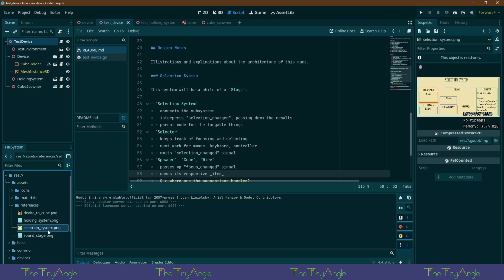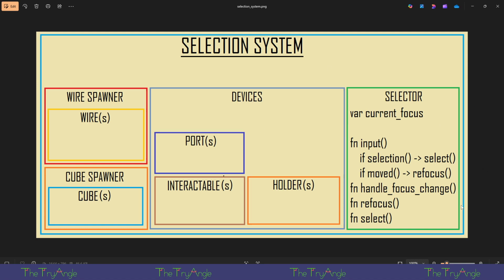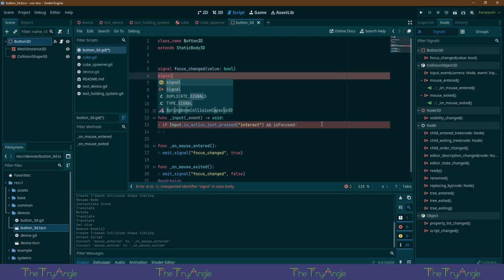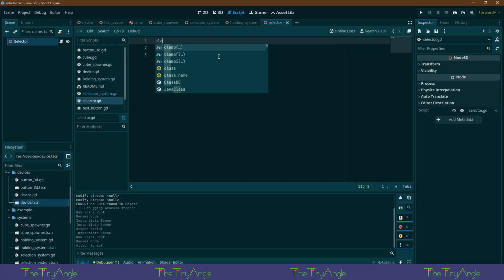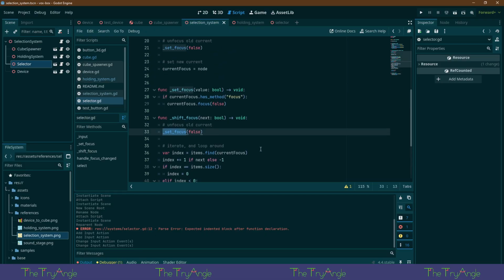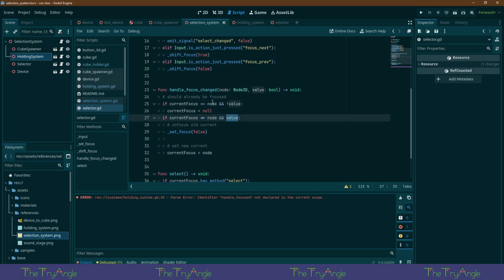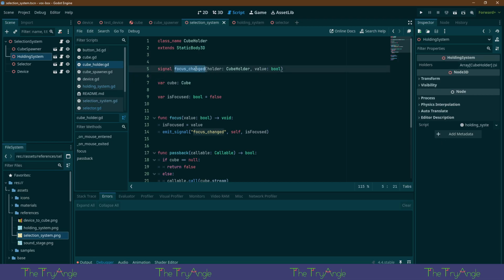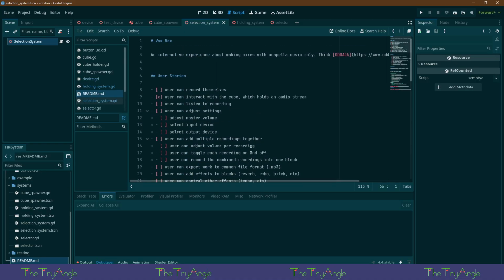Game Dev: Vox Box (Part 3)